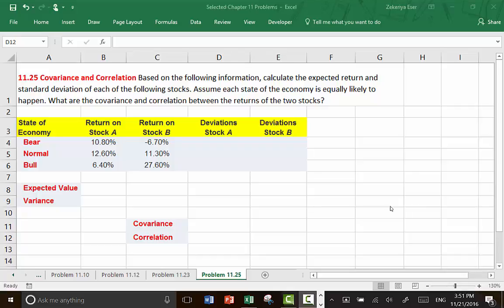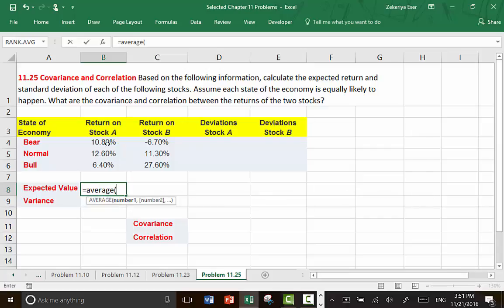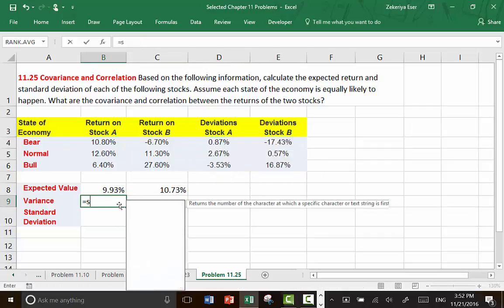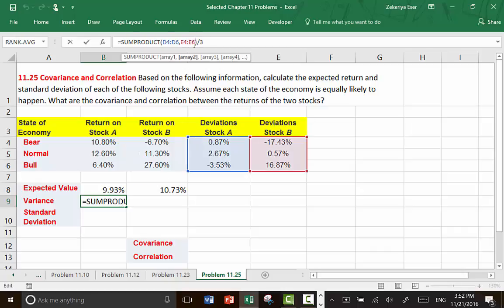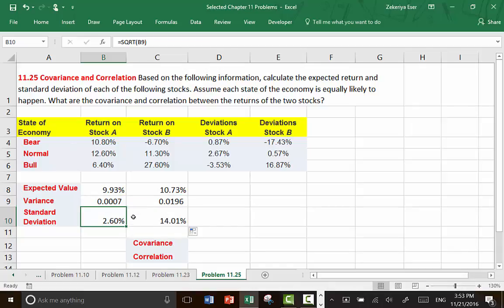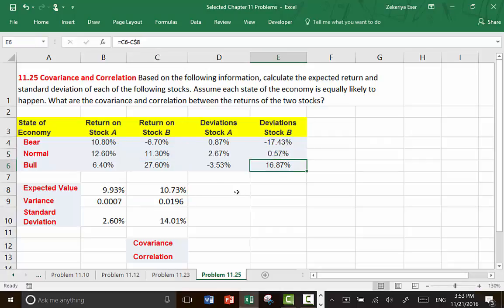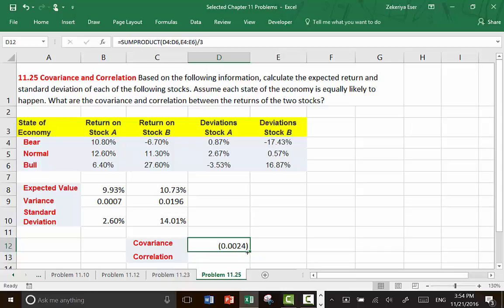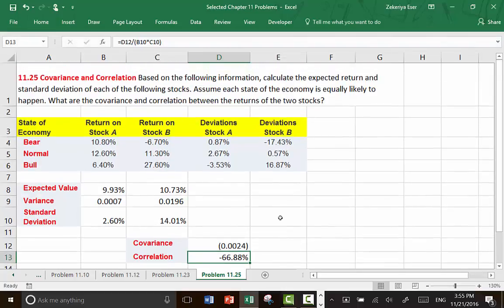FIN 301 Problem 11.25